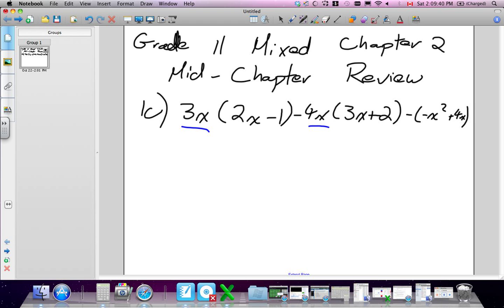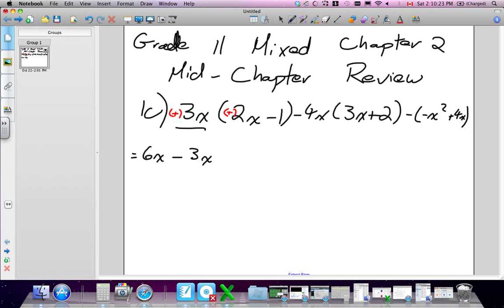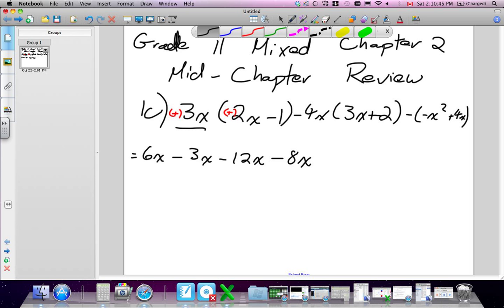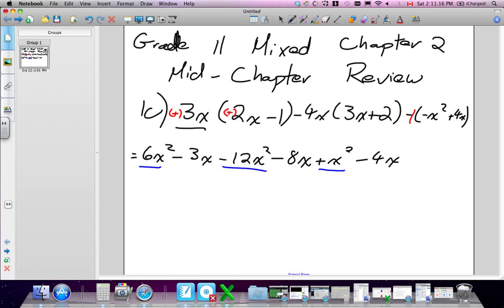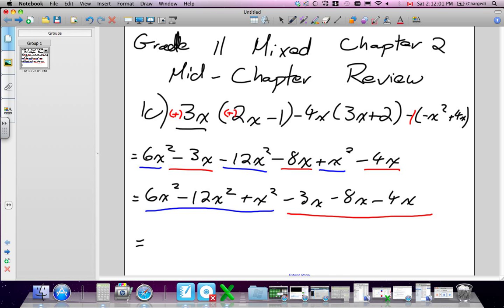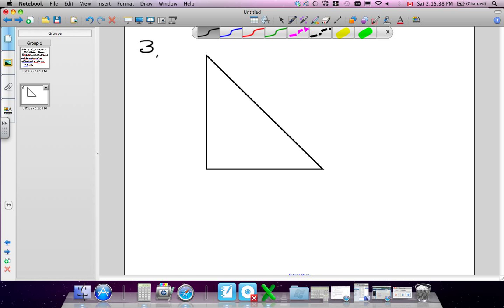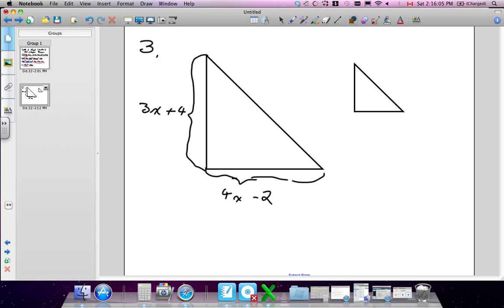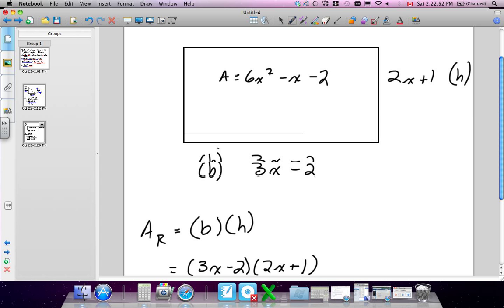Algebra of Quadratic Expressions Grade 11 mixed Chapter 2 Mid Chapter Review